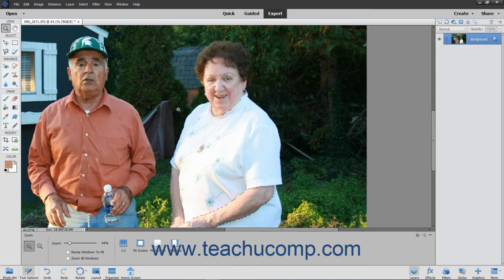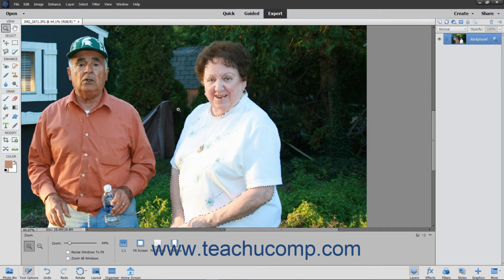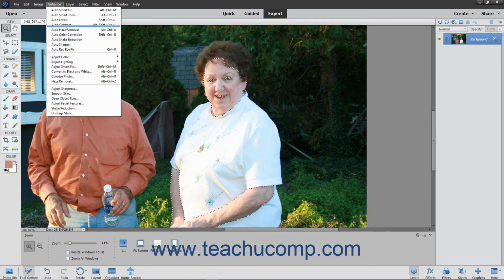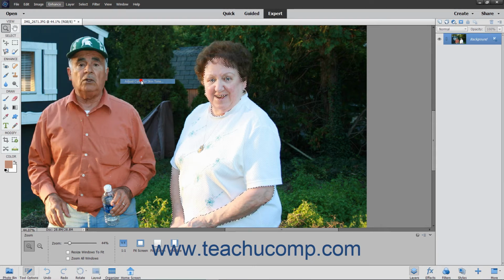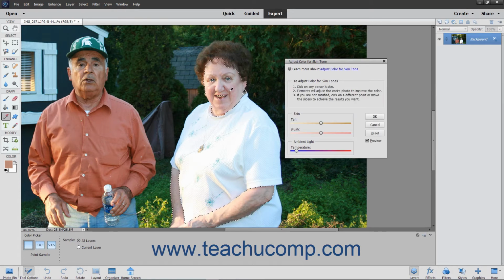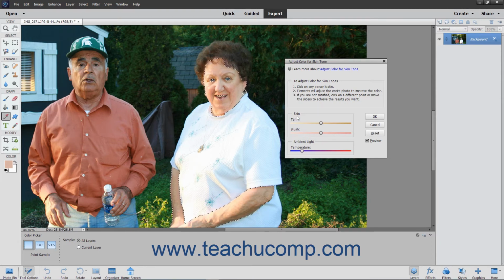Photoshop Elements 2021 Tutorial Adjusting Skin Tone Adobe Training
Learn about Adjusting Skin Tone in Adobe Photoshop Elements 2021 with the complete ad-free training course